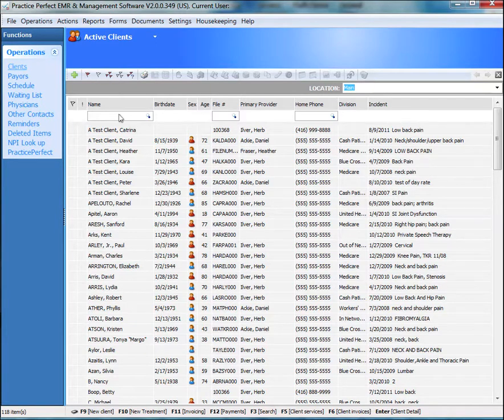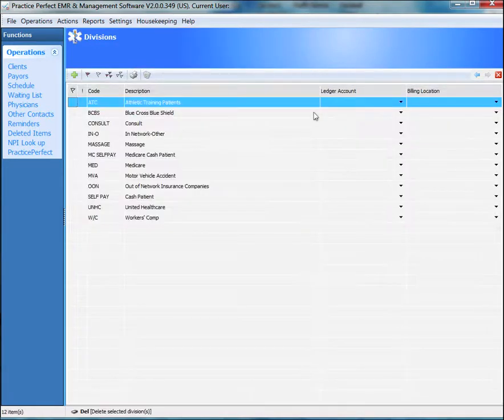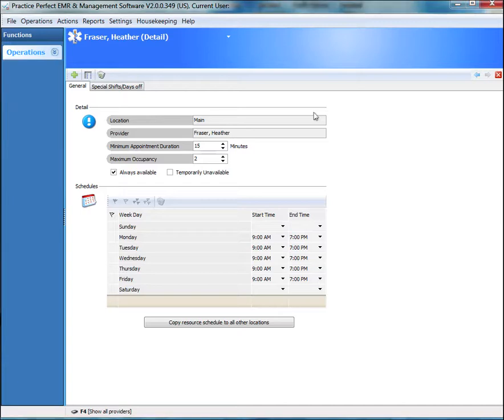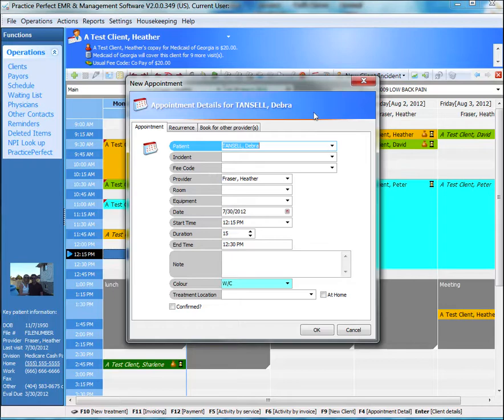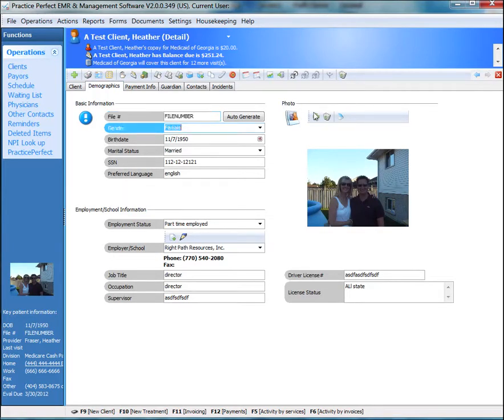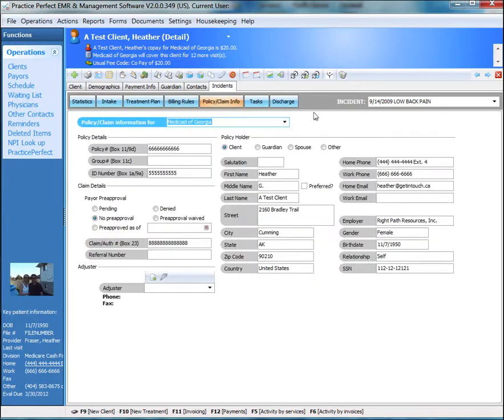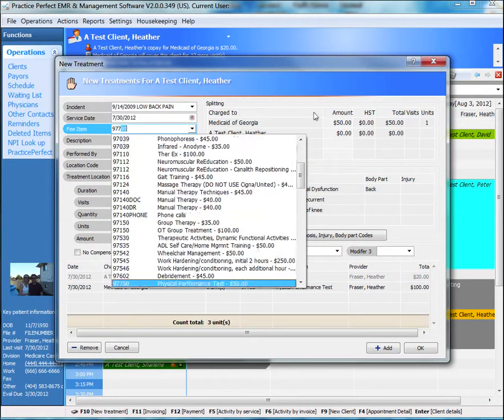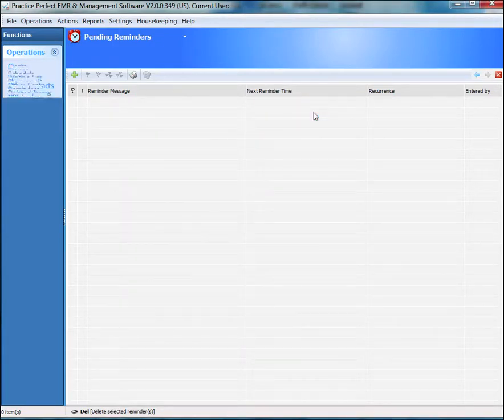General Overview of PracticePerfect Software - US Version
A general overview/tutorial of the PracticePerfect Software for new users - US Version.